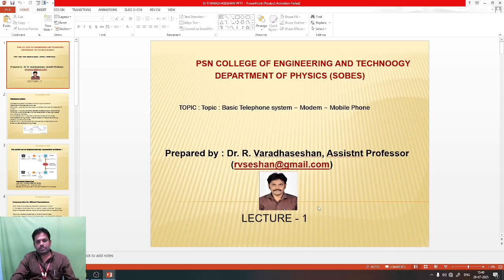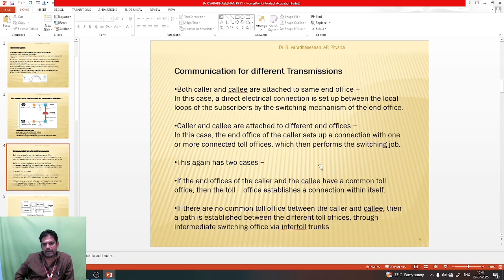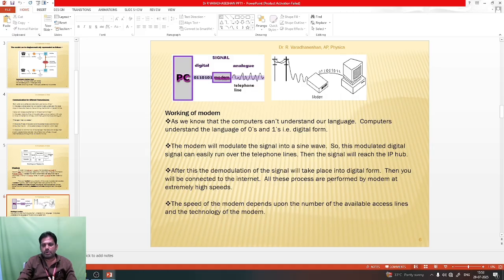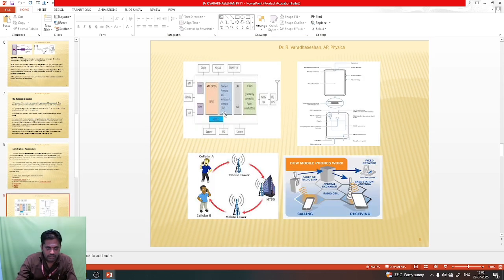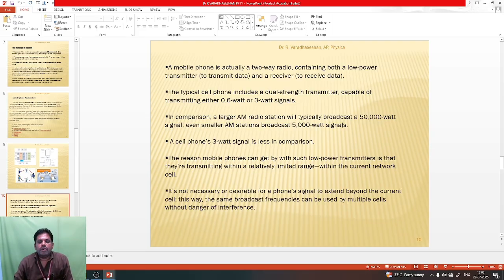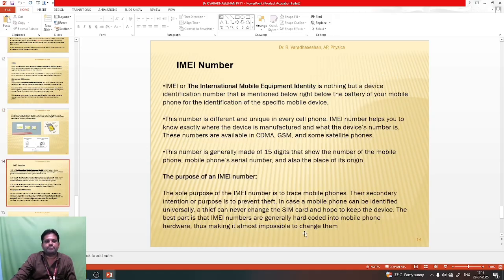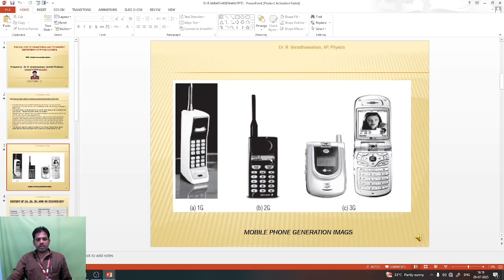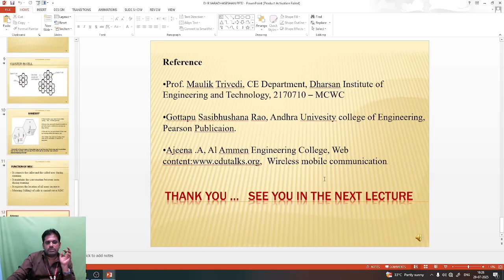Basic Mobile Phone System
Dr. R. Varadhaseshan,
Assistant Professor,
Department Of Physics (SOBES),
 PSN College Of Engineering and Technology,
Tirunelveli.